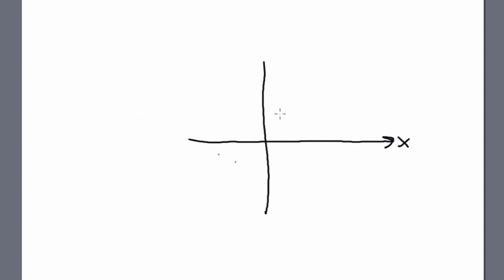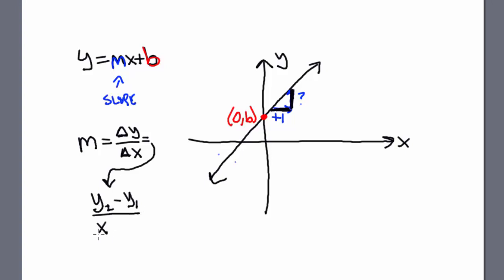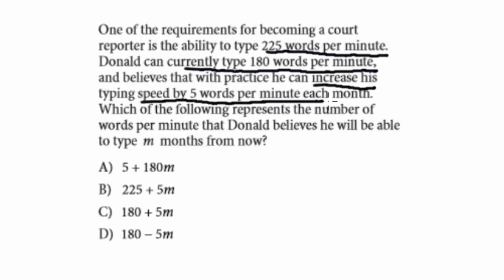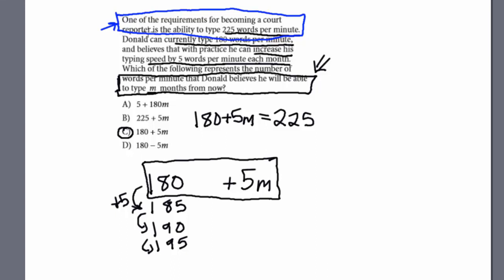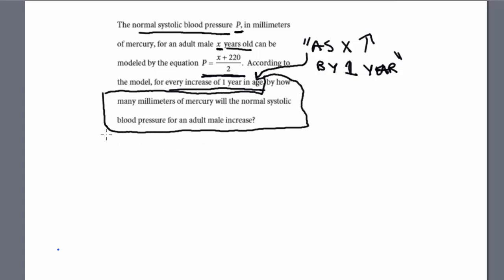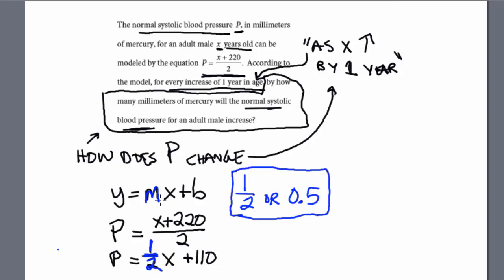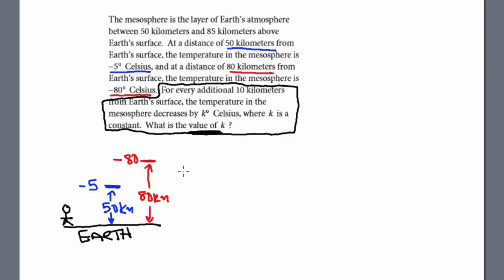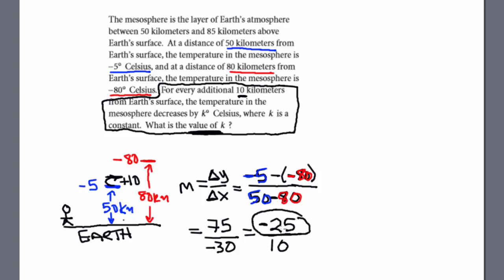More Fun with Linear Models